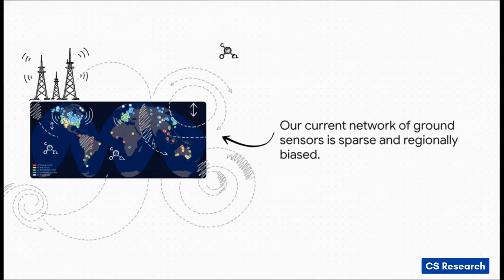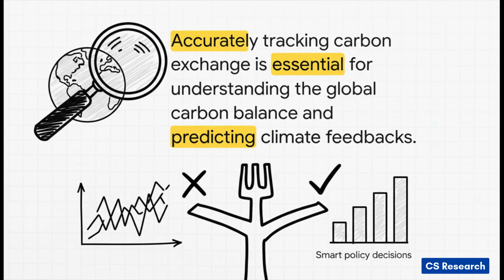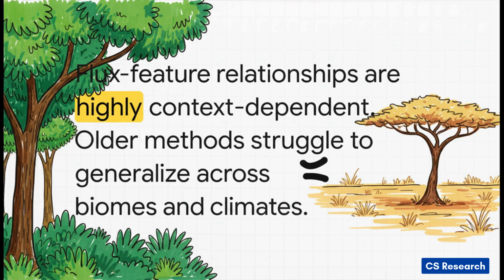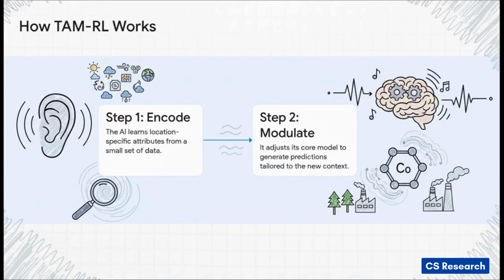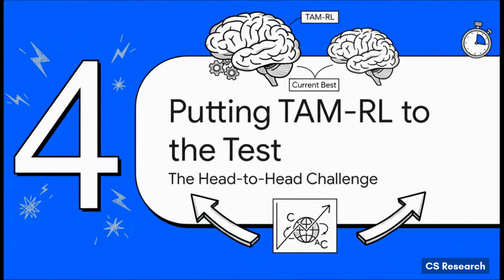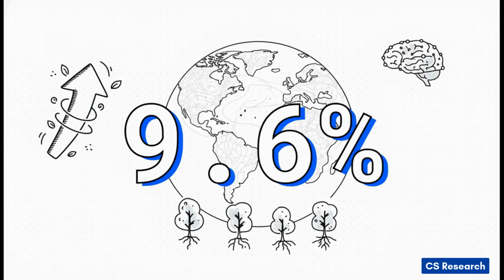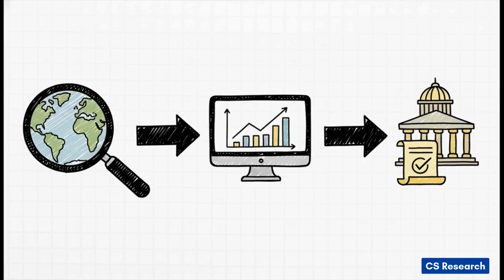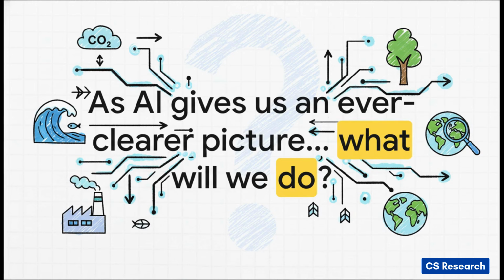How AI Is Finally Mapping Earth’s Carbon Cycle Accurately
What if we could actually monitor how the Earth breathes?

Every day, forests, grasslands, and ecosystems around the planet constantly exchange carbon dioxide with the atmosphere. This invisible flow of carbon is one of the most important signals scientists use to understand the health of our planet and predict how climate change will evolve.

But measuring that global carbon exchange is incredibly difficult.

Scientists rely on special instruments called flux towers that track how much carbon dioxide ecosystems absorb and release. The problem is that these towers are scattered across the world and heavily concentrated in only a few regions. Large parts of the planet  including areas of Africa, South America, and Asia  have very limited measurements.

This creates a massive challenge for climate research. With such incomplete data, how can scientists build accurate global maps of the Earth’s carbon cycle?

In this video, we explore a fascinating new artificial intelligence framework designed to solve that problem. Developed by researchers at the University of Minnesota, the system is called TAMRL (Task-Aware Modulation with Representation Learning).

Instead of relying on a single global formula, TAMRL learns how carbon exchange behaves differently in each ecosystem. It analyzes local climate, soil conditions, and satellite data to adapt its predictions to each specific region. In simple terms, the AI learns the “local rules” that govern carbon exchange across different landscapes.

The model also incorporates a fundamental physical constraint  the carbon balance equation  ensuring that its predictions remain scientifically consistent rather than relying purely on pattern recognition.

When tested against the current state-of-the-art system, TAMRL produced significantly more accurate results. In some cases, it reduced prediction error for key carbon measurements by nearly 10%, while improving accuracy for net ecosystem exchange by almost 44%.

These improvements are more than just technical achievements. More accurate global carbon maps lead to better climate models, and better models allow scientists and policymakers to make smarter decisions about climate action.

While challenges remain, this research shows how artificial intelligence can help us understand the complex systems that shape our planet.

Chapters

00:00 Can We Hear the Earth “Breathe”?
00:20 The Problem with Carbon Monitoring
00:39 Why Flux Towers Leave Huge Blind Spots
01:02 Why Tracking Carbon Flux Matters
01:19 Understanding GPP and NEE
01:39 The Challenge of Upscaling Carbon Data
01:50 How Scientists Combine Satellite & Ground Data
02:12 Why Old Models Struggle with Local Ecosystems
02:36 Introducing the New AI Framework: TAMRL
03:03 How TAMRL Works (Simple Explanation)
03:17 Learning Local Ecosystem “Dialects”
03:46 TAMRL’s Secret Advantages
04:19 Head-to-Head Test: TAMRL vs FluxCom
05:04 Measuring Accuracy Improvements
05:32 The Massive 44% Improvement in Carbon Exchange Estimates
05:57 Why Better Carbon Maps Matter
06:12 From AI Models to Better Climate Decisions
06:45 Limitations and Future Research
07:04 What This Means for Understanding Our Planet

If you're interested in AI research, climate science, and the technologies helping us better understand Earth’s future, subscribe to ComputerScienceResearch for more videos that break down complex research into simple, clear explanations.